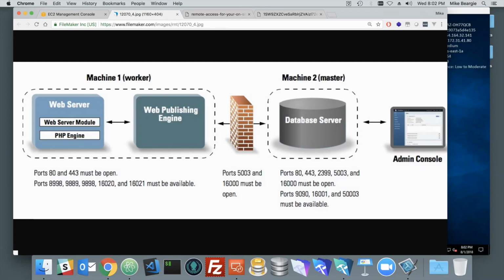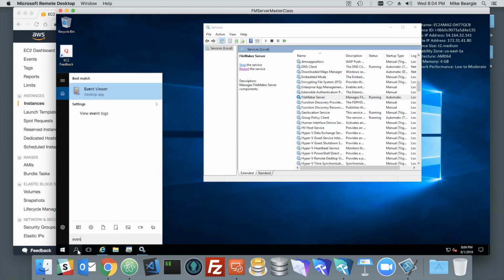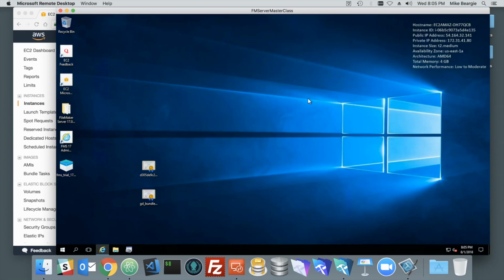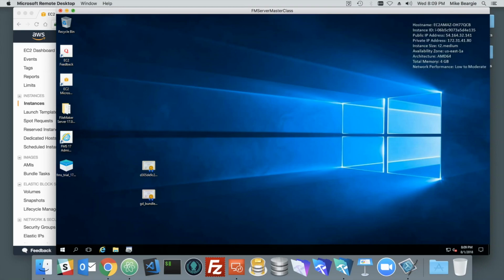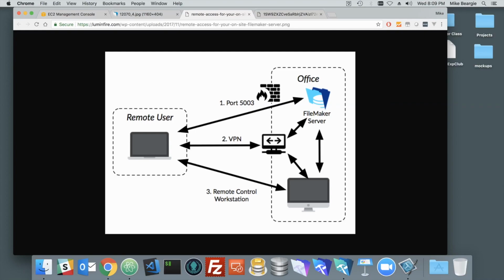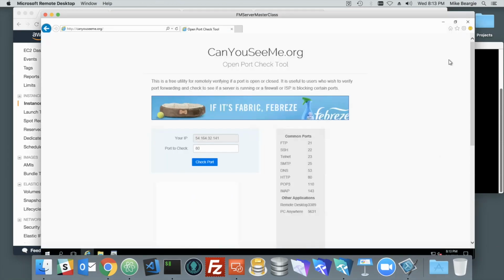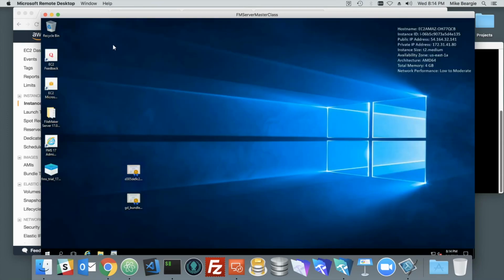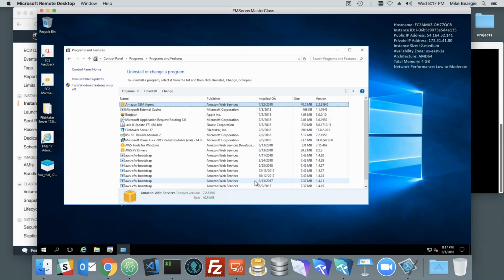* 8.1 Troubleshooting FileMaker Server